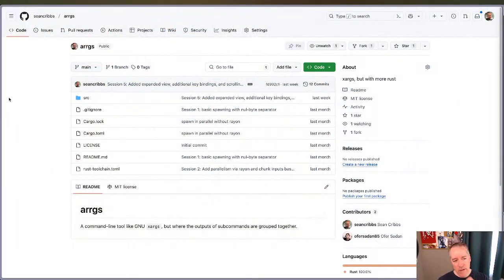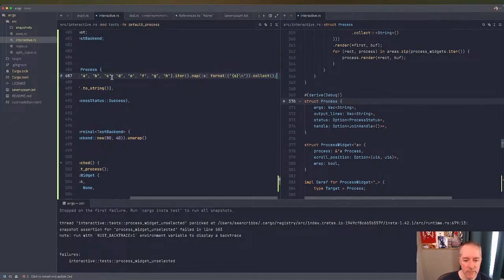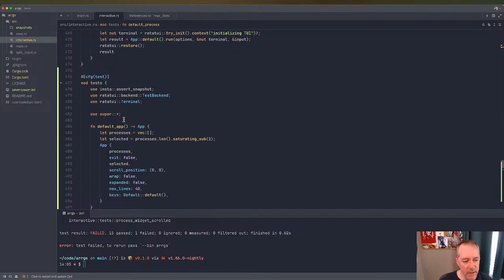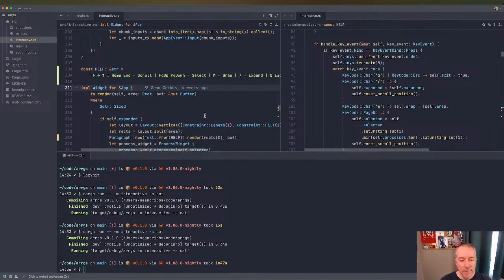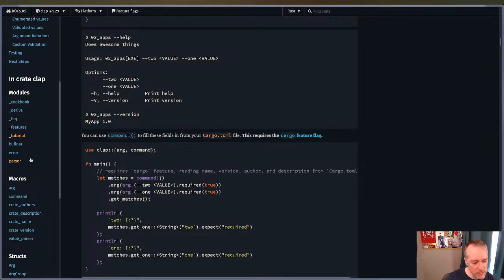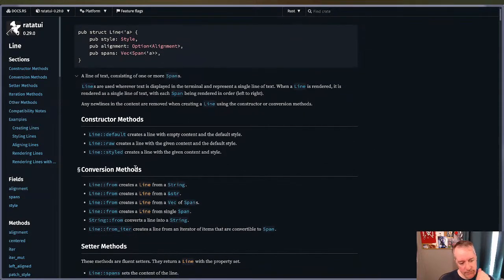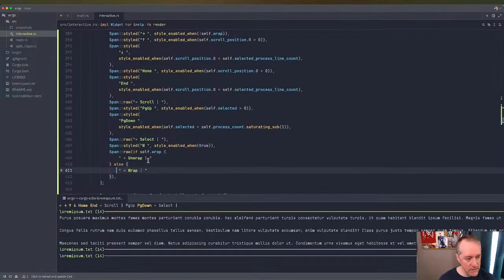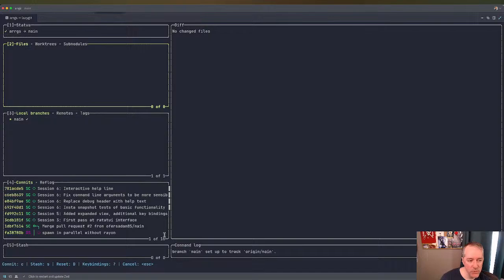arrgs: Like xargs, but make it Rust! Session 6, UI Polish & Tests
Last time we got most of the basic interactions complete, but now we need to polish the app.